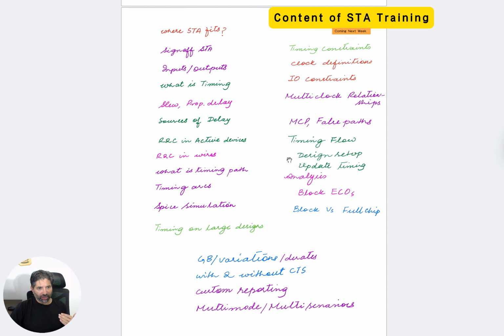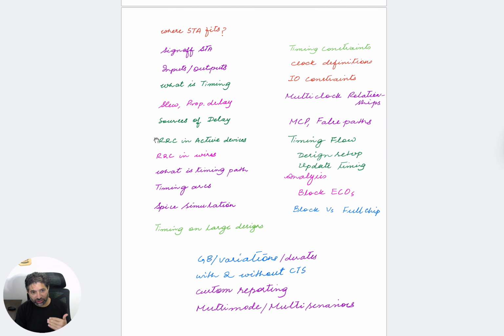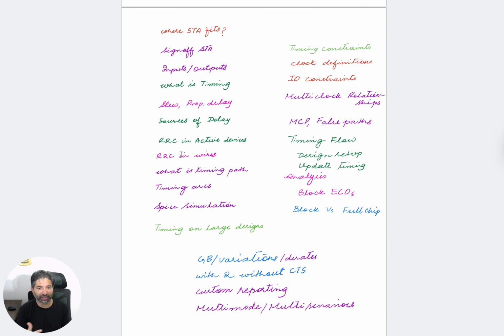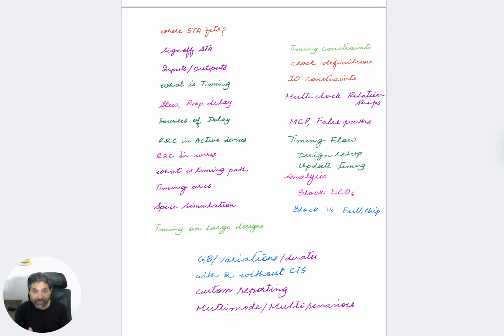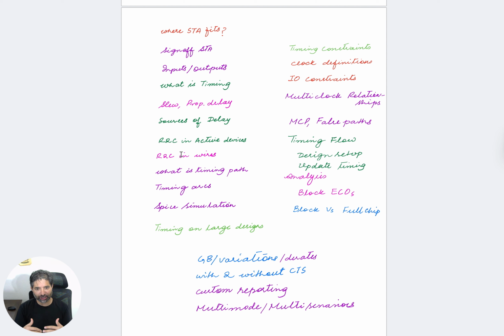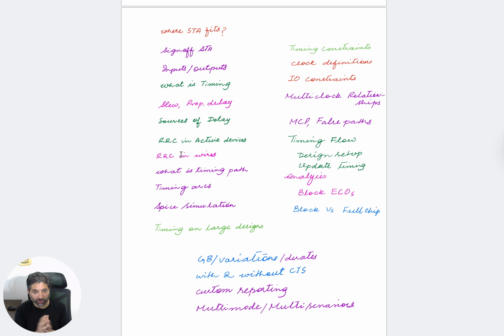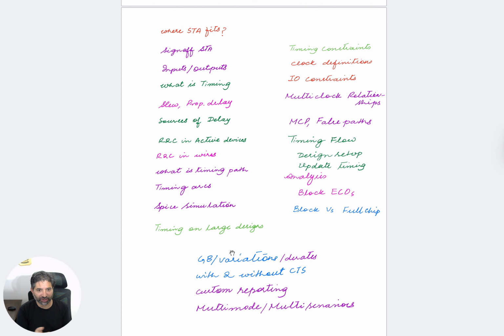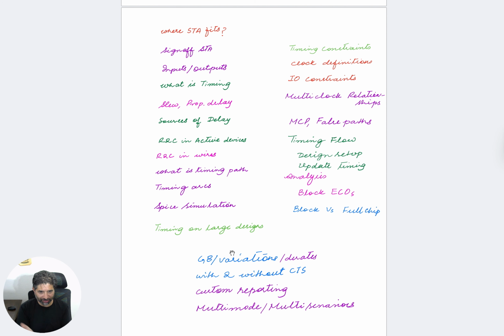STA Training Intro Part 2 of 2